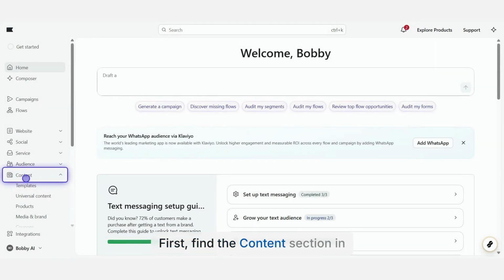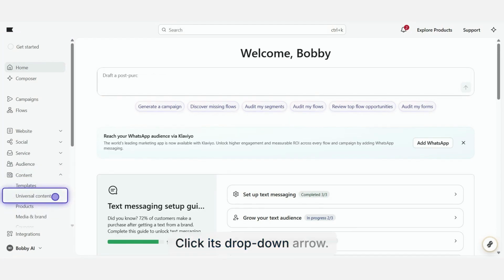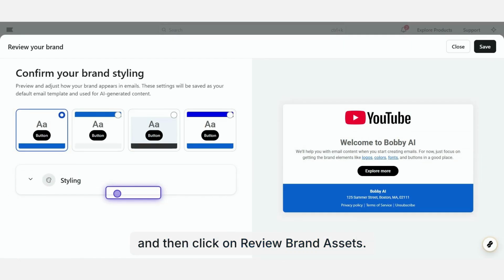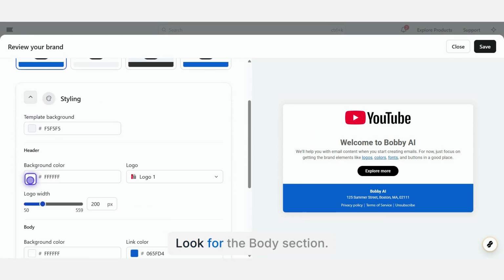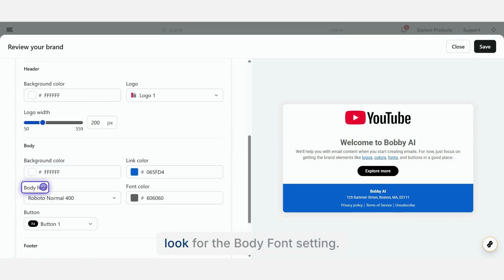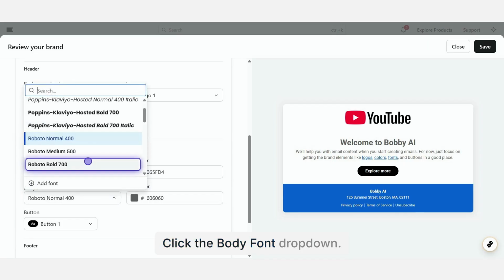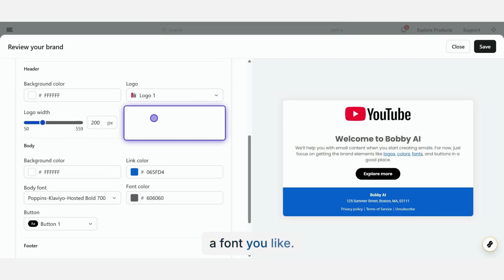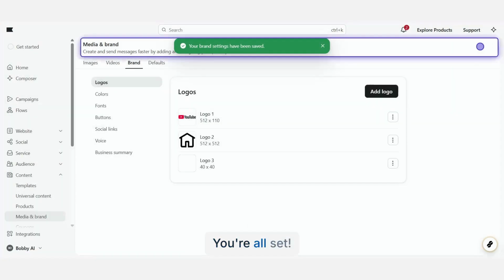How to Change Font in Klaviyo (Full Guide 2026)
In this video, we discuss how to change font in Klaviyo, a step-by-step guide to updating your brand typography quickly. We'll show you how to change the font in Klaviyo, including adjusting the body font and other styling options. Whether you're looking to change Klaviyo font settings or customize your email templates, this tutorial covers it all.

00:00 Introduction & Overview
00:19 Access Brand Assets in Klaviyo
00:32 Find the Body Font Setting
00:42 Select and Save Your Font
00:56 Feedback and Closing